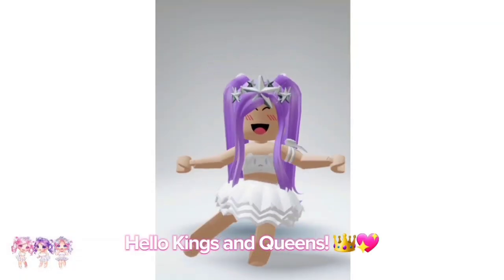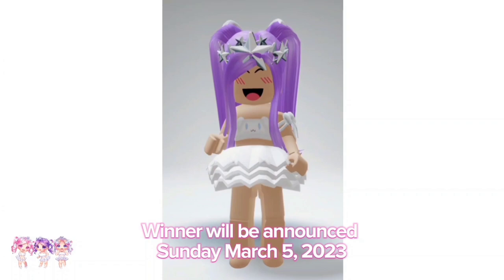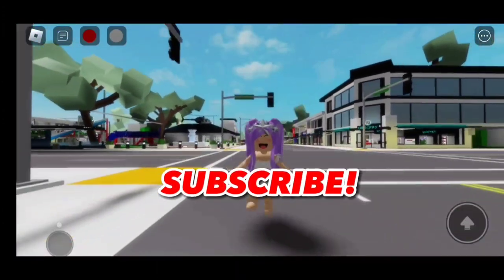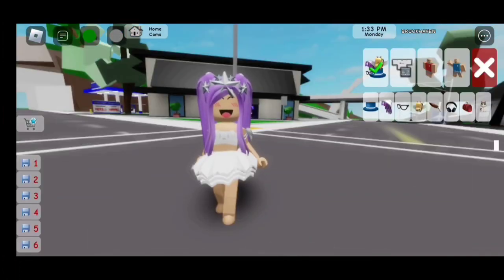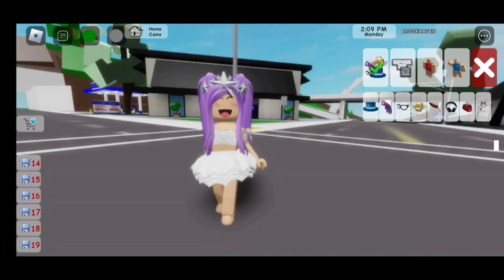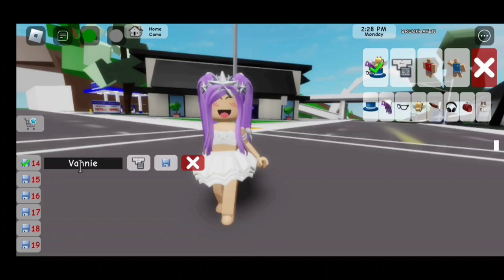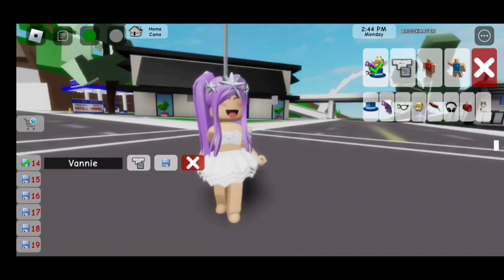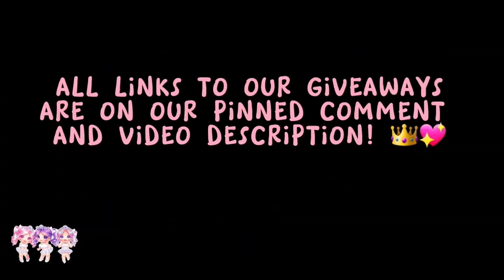*NEW UPDATE* HOW TO SAVE 19 OUTFITS IN BROOKHAVEN 🏡RP ROBLOX 😯🤩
NEW UPDATE HOW TO SAVE 19 OUTFITS IN BROOKHAVEN RP!
IN TODAY'S VIDEO I WILL SHOW YOU HOW TO ADD NINETEEN OUTFITS IN BROOKHAVEN RP! WE ARE BEYOND HAPPY THAT WE ARE NOW ABLE TO SAVE NOT JUST TWEELVE OUTFITS BUT 19 OUTFITS NOW IN ROBLOX BROOKHAVEN RP! HOW AMAZING!!! MAKE SURE TO WATCH UNTIL THE END SO YOU DON'T MISS OUT ON ANY OF THE STEPS TO THIS BROOKHAVEN RP TUTORIAL!

｡ ⋆｡ ﾟ🤍 ⋆｡ ﾟ☁︎｡ ⋆｡ ﾟ🤍   ⋆｡ ﾟ☁︎｡ ⋆｡ ﾟ🤍 ﾟ｡ ⋆｡